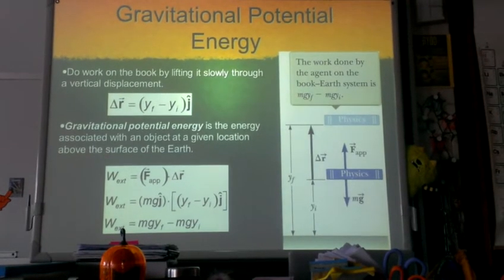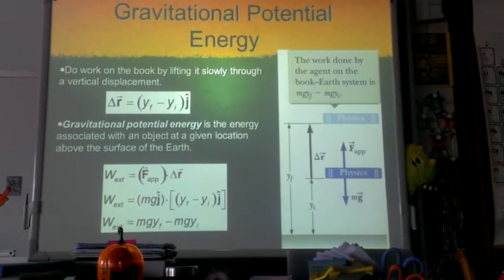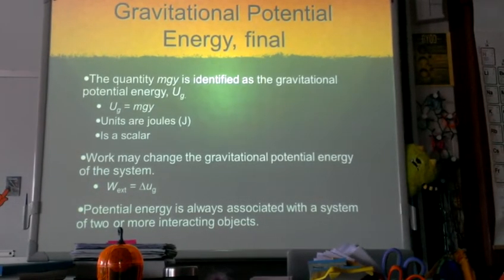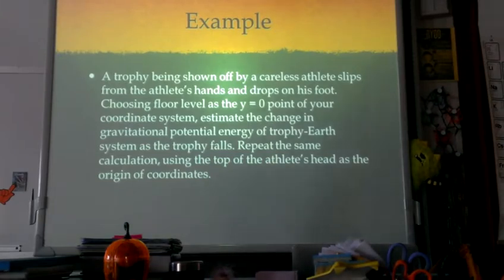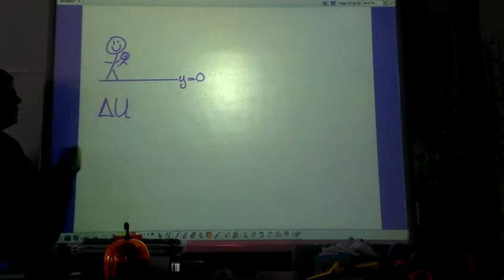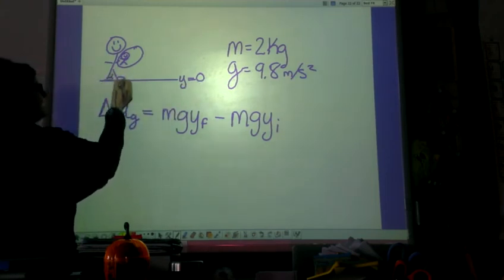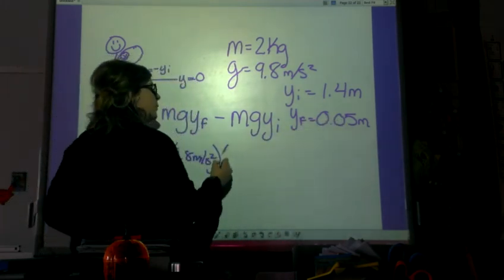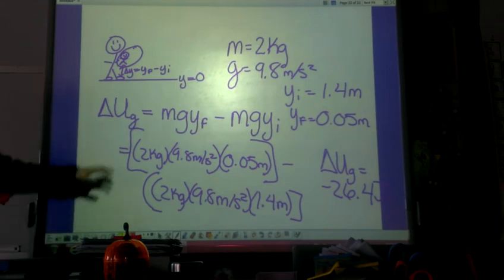Gravitational potential energy